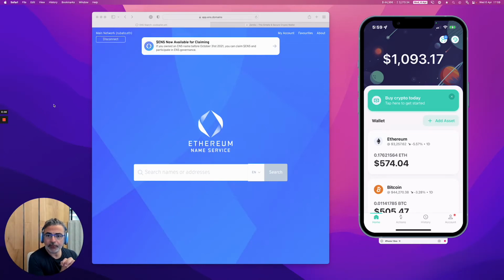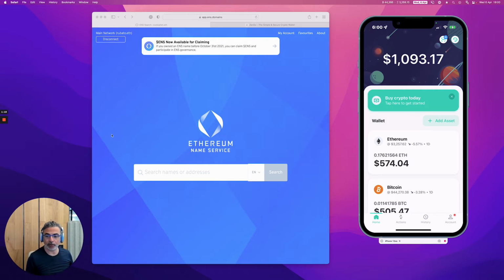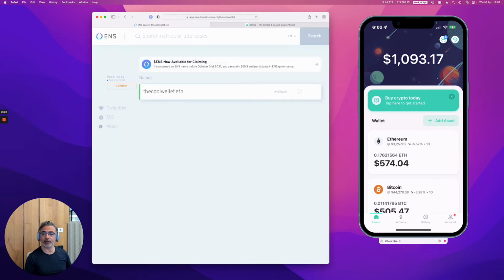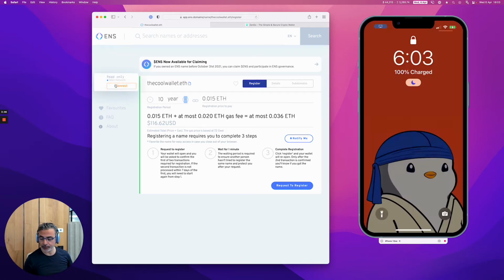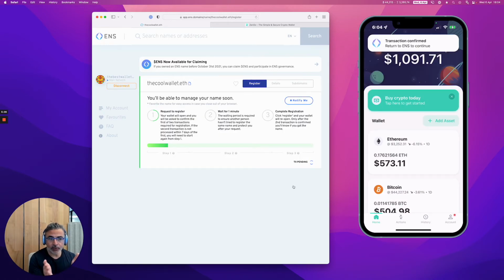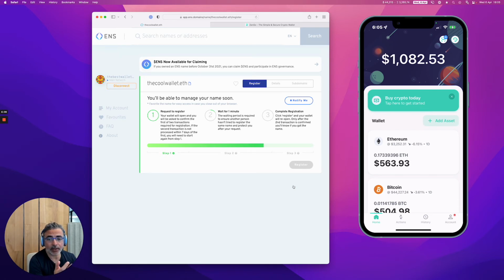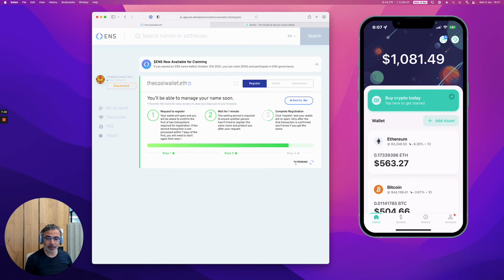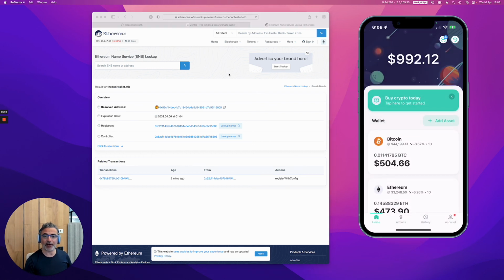How to buy and register an ENS domain name with ZenGo wallet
An ENS replaces your complicated Ethereum wallet address with a simple name. See how easy it is to buy " Thecoolwallet.eth" for our ZenGo wallet in a few taps

1. connect to the ENS app
2. search for the name you want to buy
3. confirm the 3 small steps

Done.

Simply get ZenGo and follow the steps